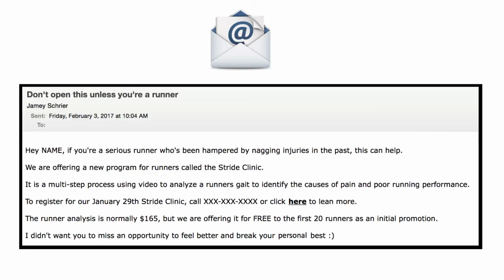How To Reactivate Your Past Patients And Get Them Back In Your Office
Getting past patients back in the door is one of the most profitable activities a practice can focus on. Those people who already have trust and experience with you are most likely to come back in and see you if you just give them a specific set of reasons why. In this short video I give you my step by step method for reactivating prior patients (and probably getting a few referrals too). Share your thoughts and questions in the comments below. And, if you have a question you’d like me to answer, include that too.